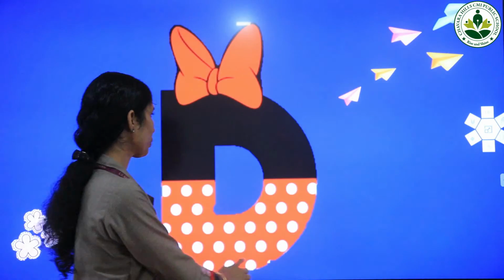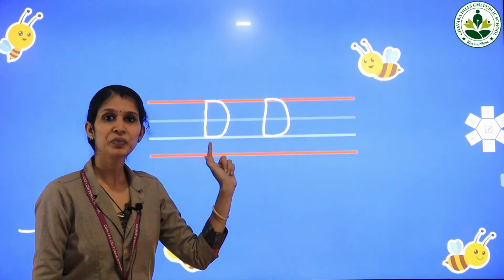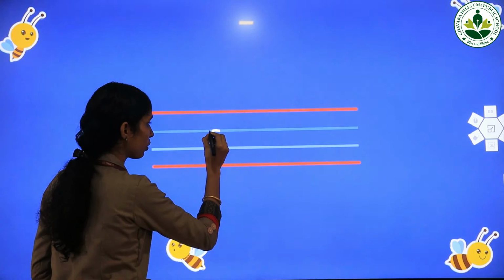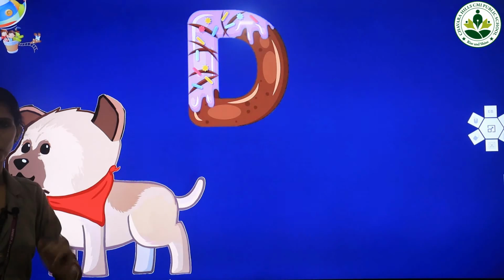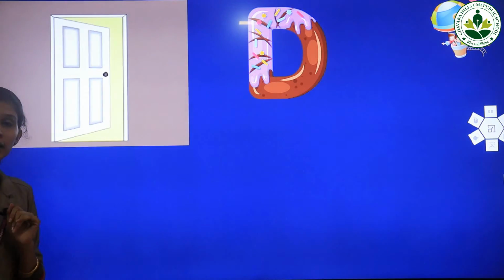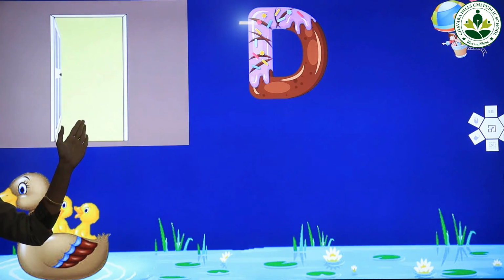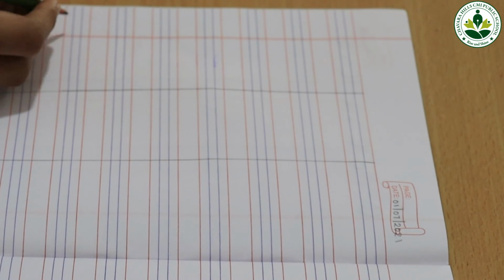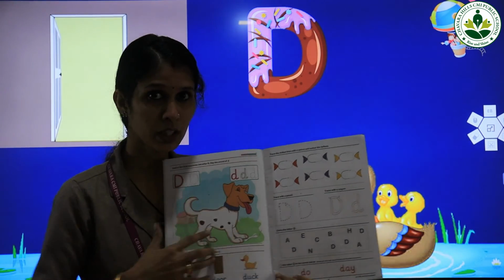lkg english 4